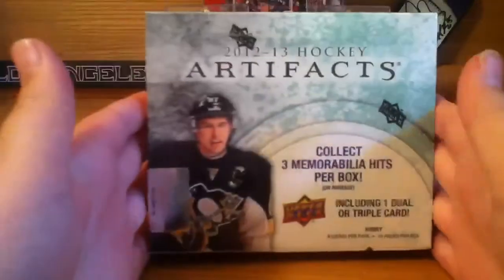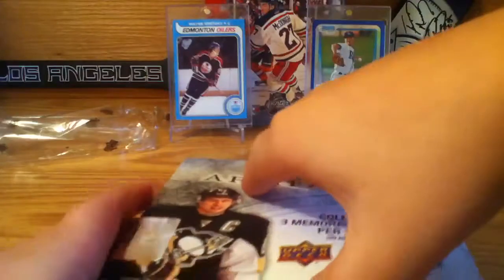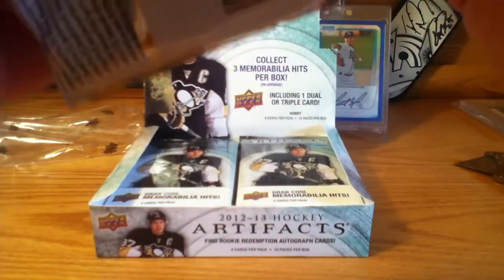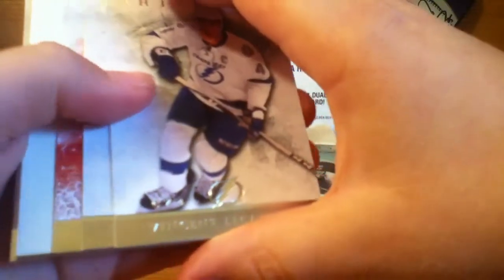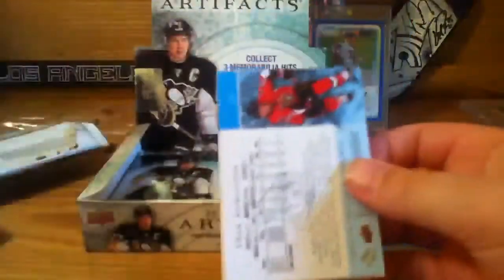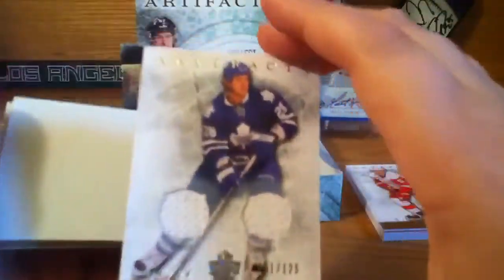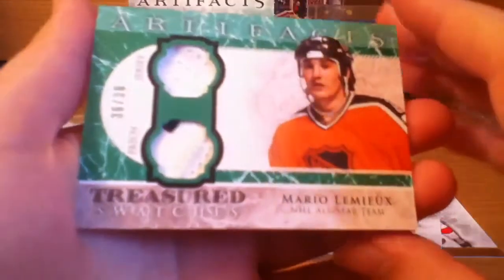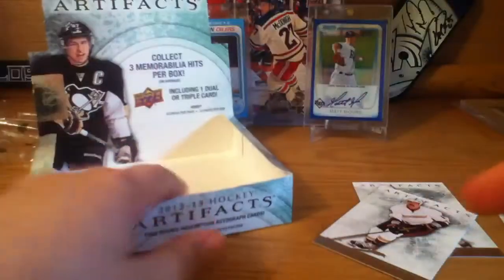12-13 Artifacts Hockey Box Break! Sick Patch!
Awesome box! Merry Christmas all!